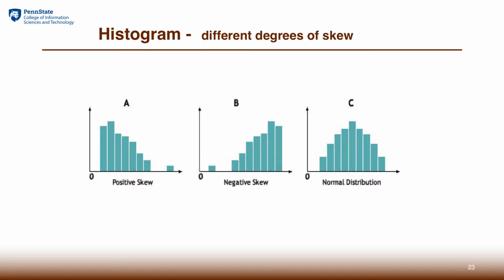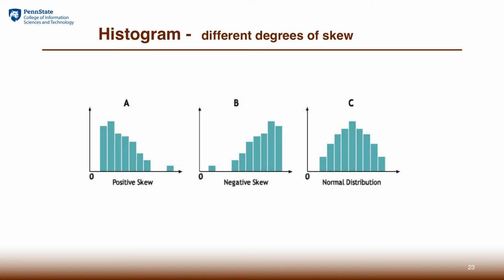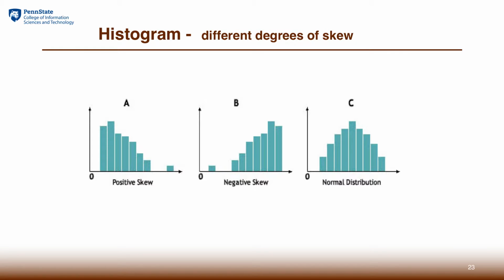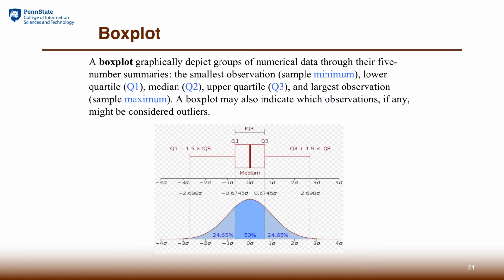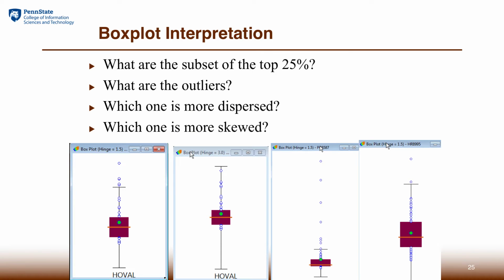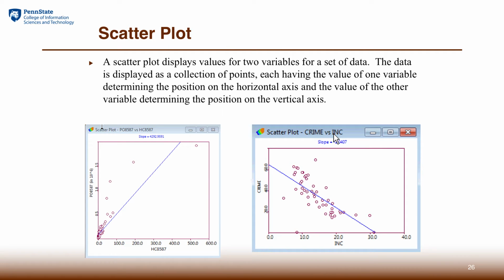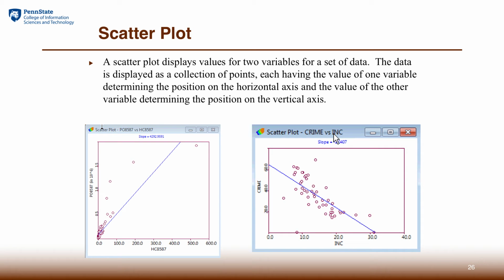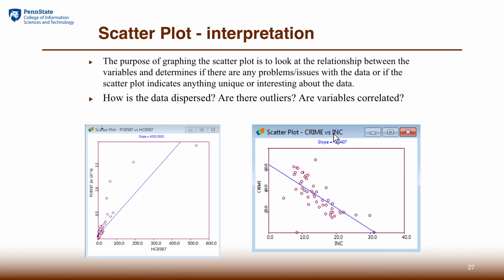4.4 Histogram and ScatterPlot